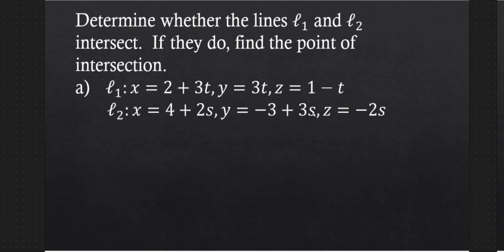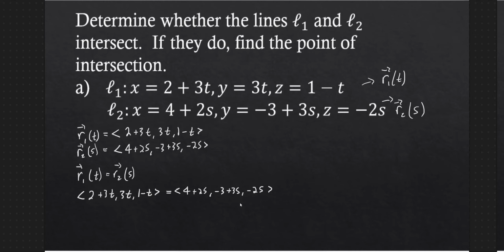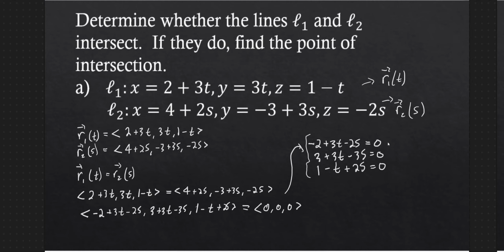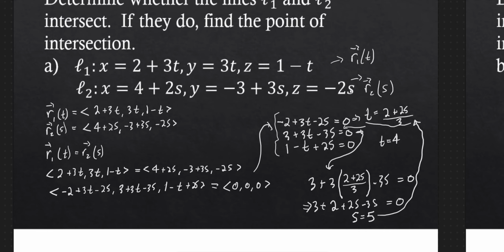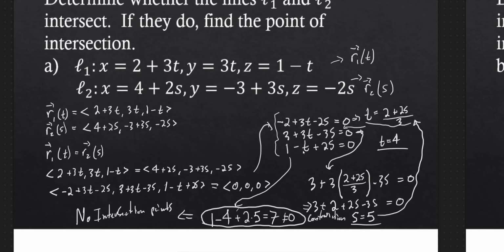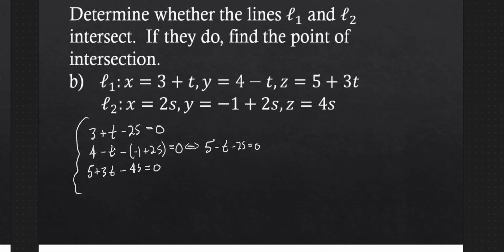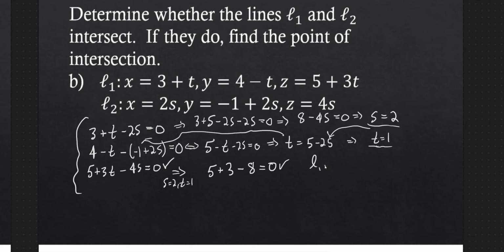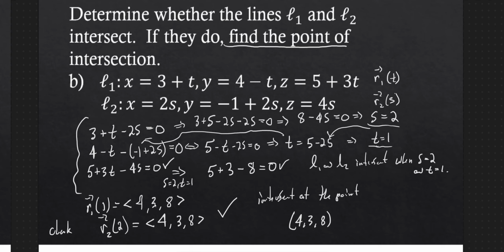13 5 4 Example Intersecting Lines